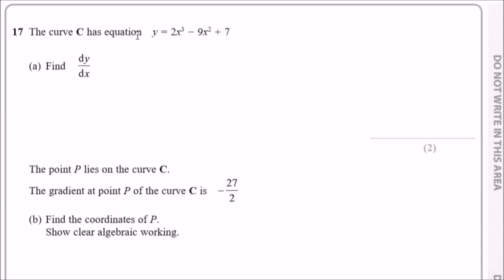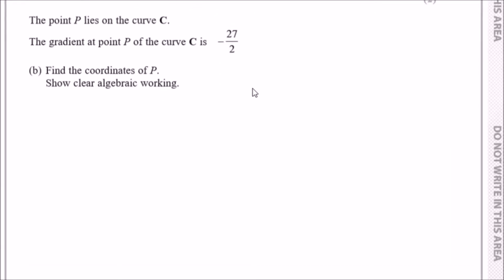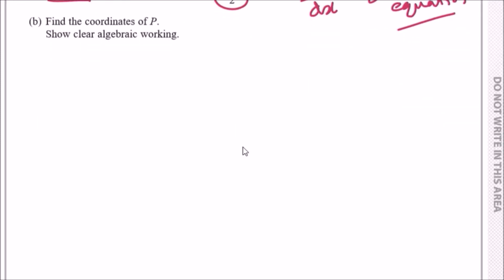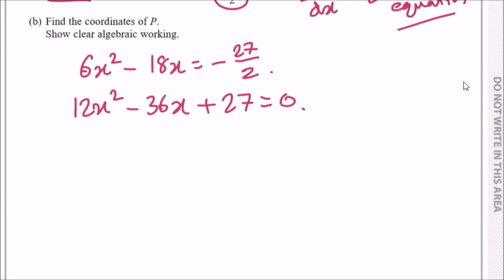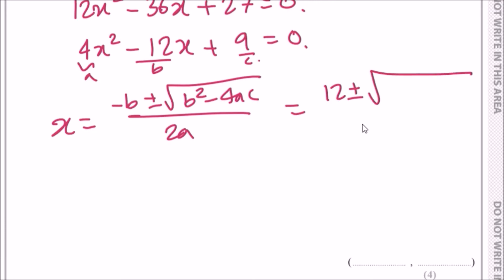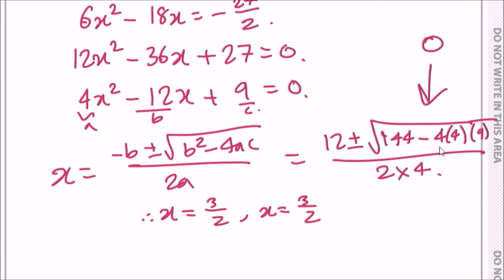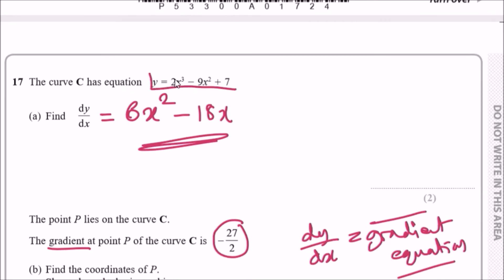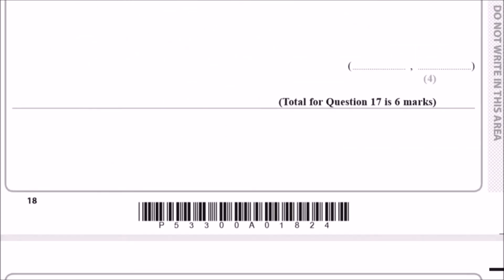Finding dy/dx & Using a known gradient to find coordinates (IGCSE Maths 2018)